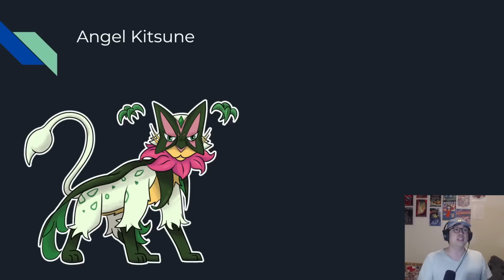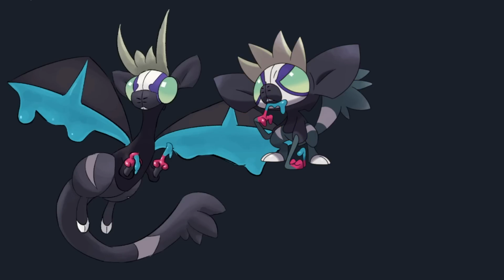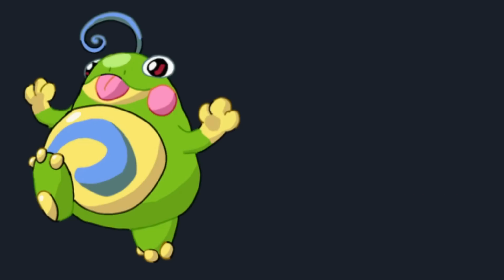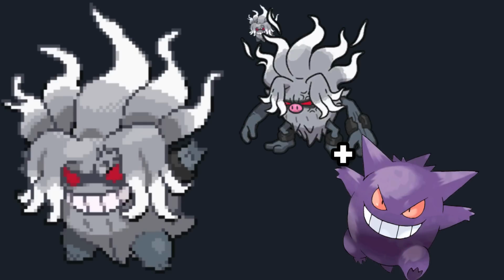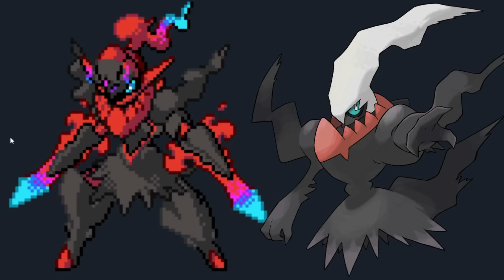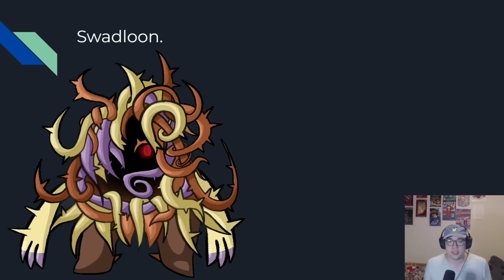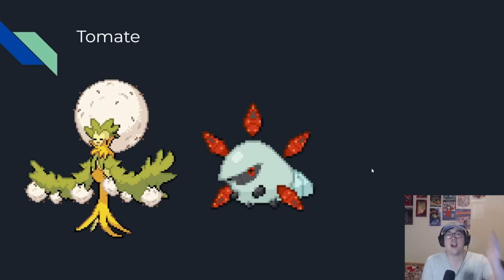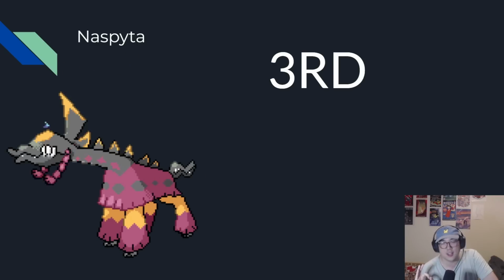Artist FUSE Pokemon Scarlet and Violet Pokemon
Doing Pokemon stuff

PS ITS BAD